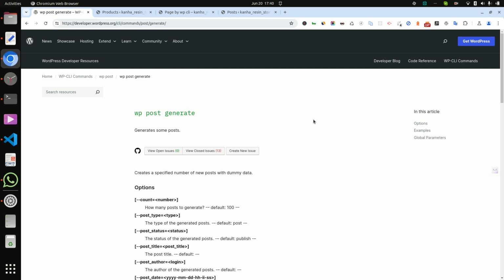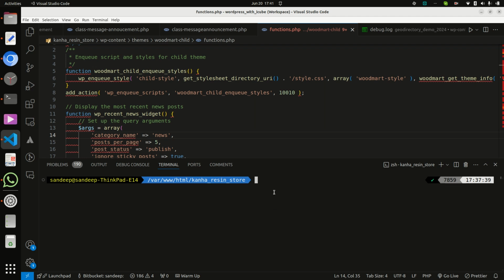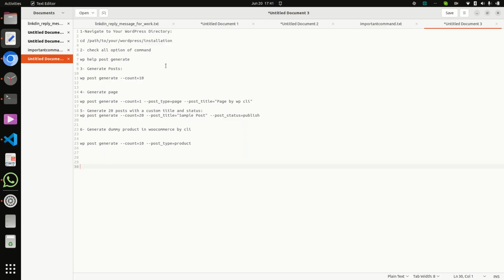Speed Up Your Site: Insert Dummy Posts with WP CLI for WordPress Performance Testing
Welcome to our tutorial on using WP CLI to insert dummy posts for performance testing in WordPress! 🚀

In this video, we'll guide you through the process of leveraging WP CLI, a powerful command-line tool, to quickly and efficiently generate dummy content on your WordPress site. Whether you're a developer looking to test your site's performance under load or a blogger wanting to experiment with different layouts, this tutorial has got you covered.

📋 What You'll Learn:

Introduction to WP CLI and its benefits
Step-by-step instructions to install and configure WP CLI
Commands to insert dummy posts effortlessly
Tips for optimizing your WordPress performance tests
🔧 Tools Used:

WP CLI
WordPress
By the end of this video, you'll be able to create a substantial amount of test data in seconds, making your performance testing more accurate and efficient. Perfect for developers, designers, and WordPress enthusiasts!

I am a dedicated Developer with a rich 11-year history in the digital landscape. My journey has been defined by honing expertise in web application development, utilizing a robust toolkit that includes PHP, JavaScript libraries, frameworks, CMS platforms such as WordPress, APIs, reporting tools, and payment gateways. Beyond coding, my skills extend to digital viral marketing, pioneering technological innovations, and fostering brand growth. I navigate every facet of the web development lifecycle with finesse, excelling in translating complex business requirements into seamless technical solutions. My passion for excellence knows no bounds, as I am unwaveringly committed to delivering top-notch quality, impeccable usability, unassailable security, and limitless scalability. I am also adept at swiftly addressing and resolving any challenges or issues that may arise.